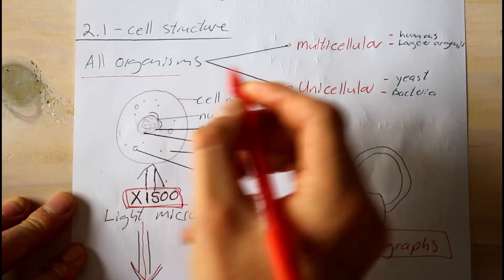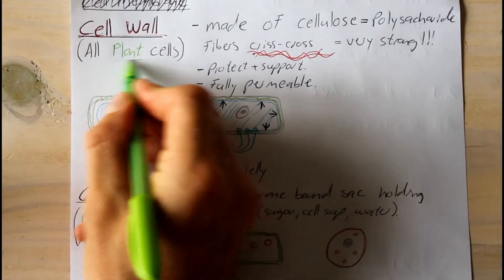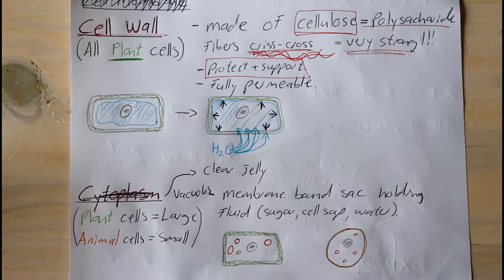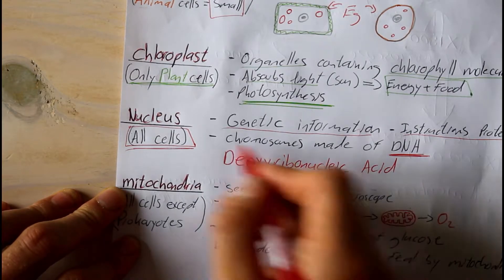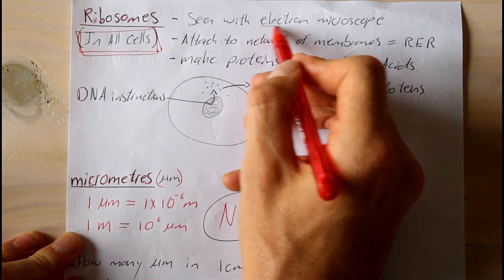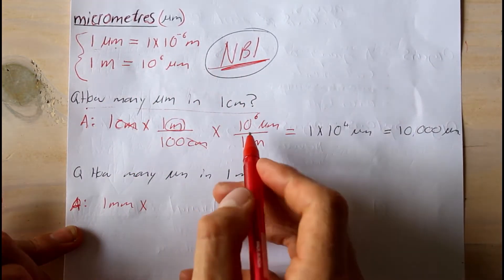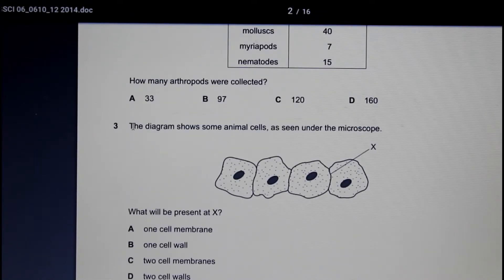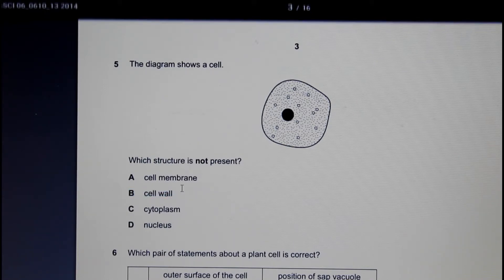IGCSE Biology Lesson 2: Cells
Today we take a look at chapter 2 in your IGCSE Biology textbook, Cells.

I hope that you enjoy this lecture and that it helps you gain a better understanding of your biology work.